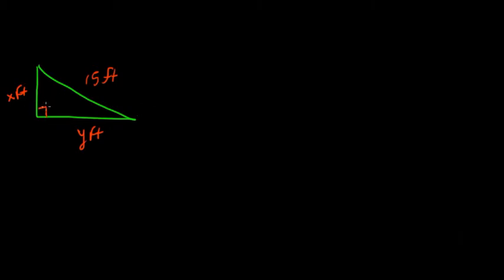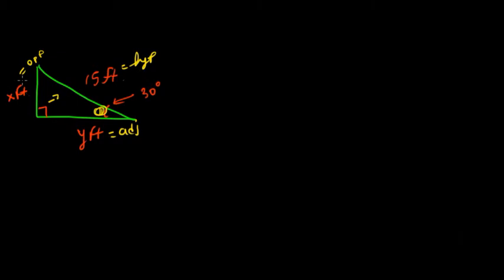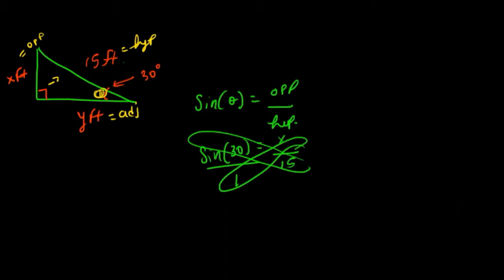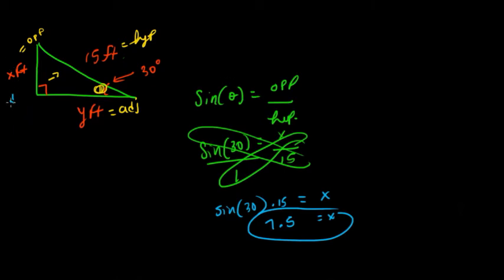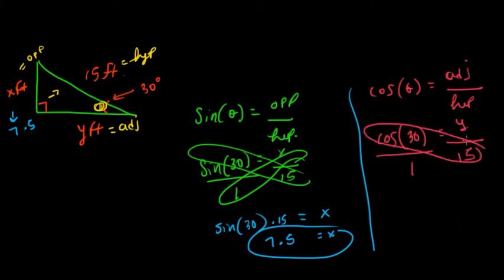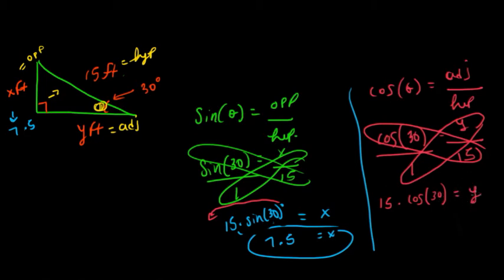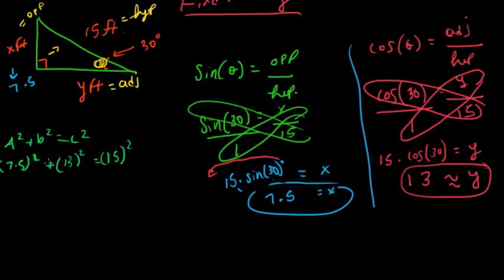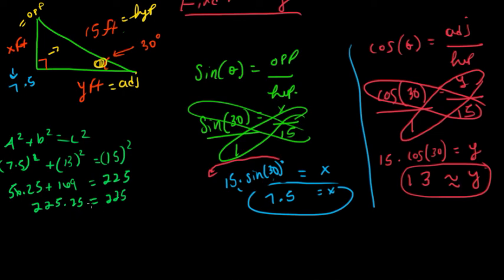Using Trigonometric Ratios to find side lengths Part 2